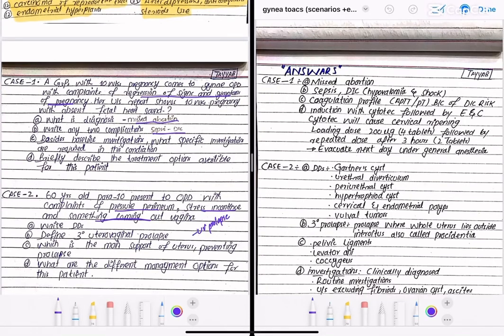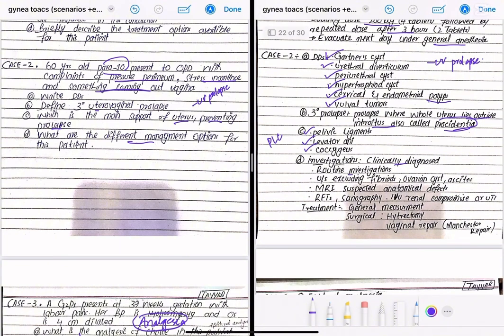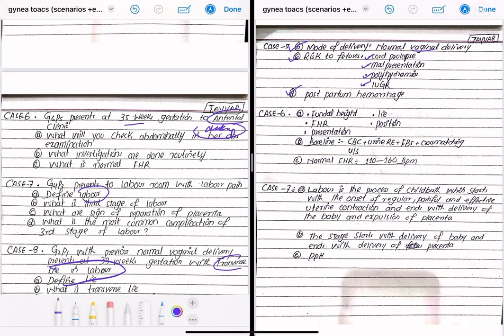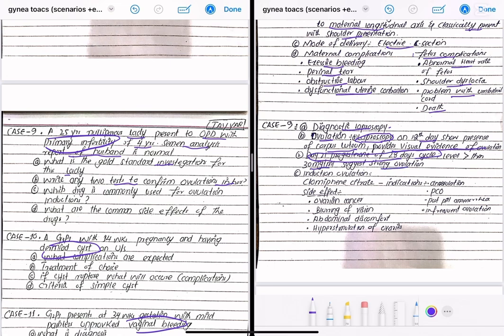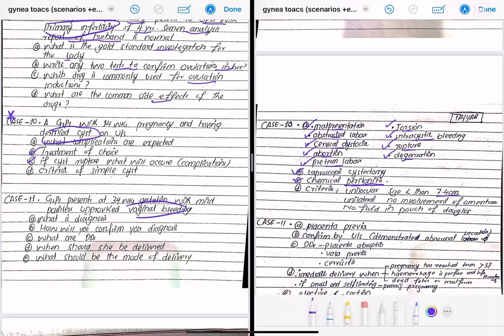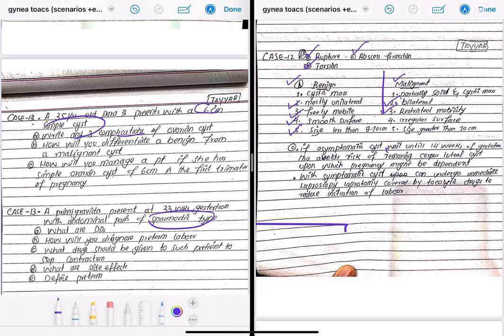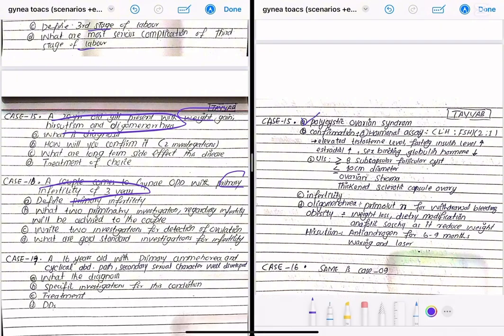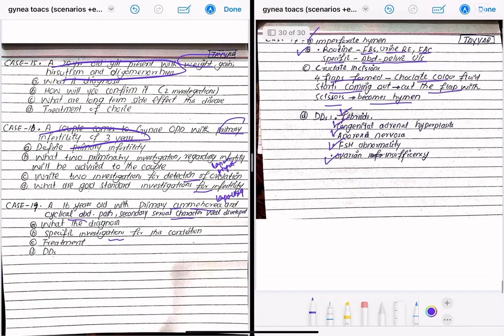Gynaecology Important scenarios along with answers